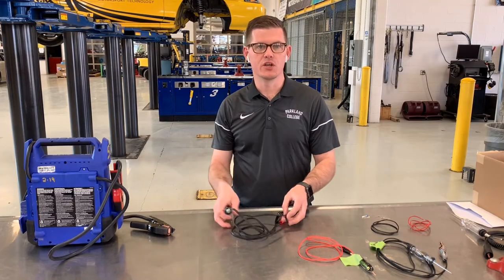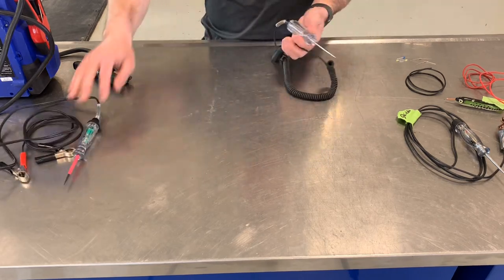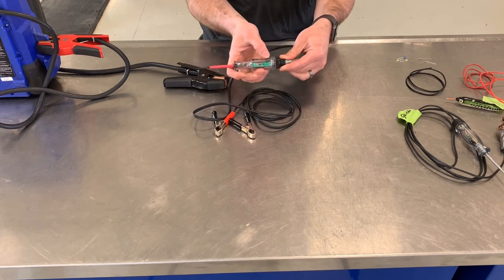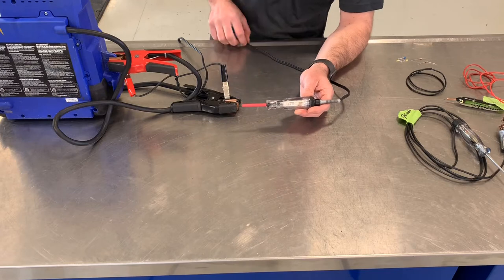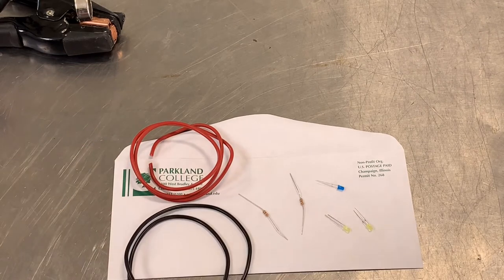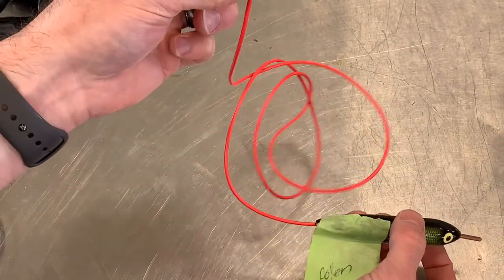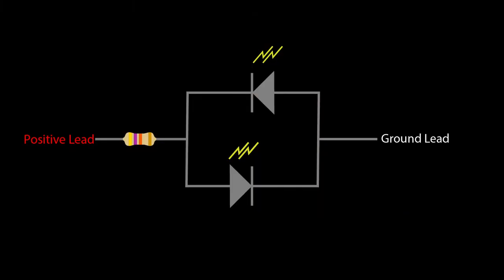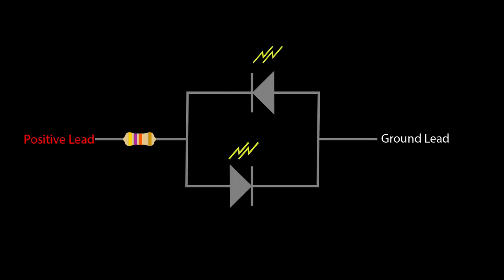Test Light (Logic Probe) Build Project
**Sorry for the audio sync issue!

This week we are going to start a process of building our own logic probes! After watching the video, I ask you go to Cobra and submit your mailing address so I can send some supplies. Once everyone has their supplies, we will spend a week on the build process then students will share their builds with photos and video! This is a fun process and great opportunity to get creative! Check out the end of the video for some great examples from a past class. At the very end, we will have a poll for the BEST test light in the class!